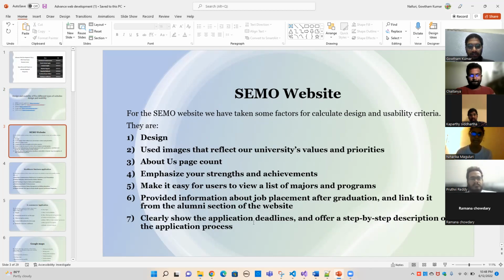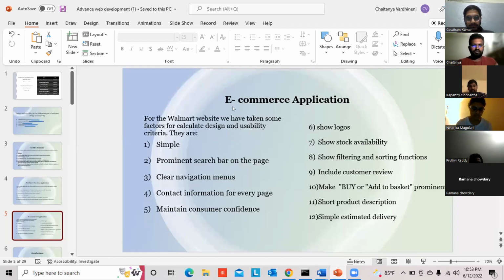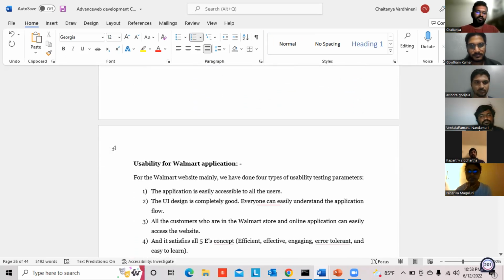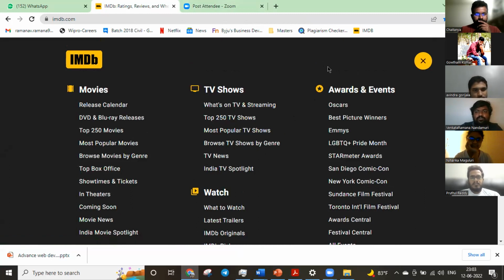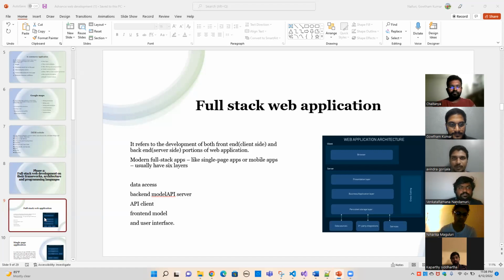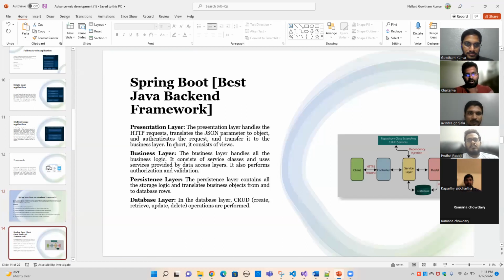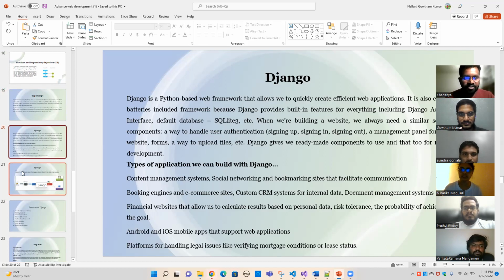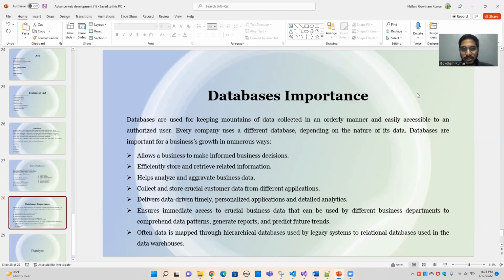Mid Exam Video Presentation